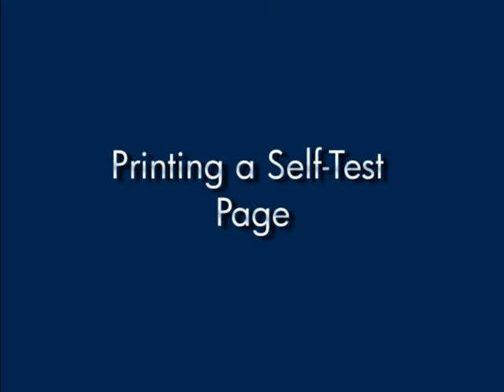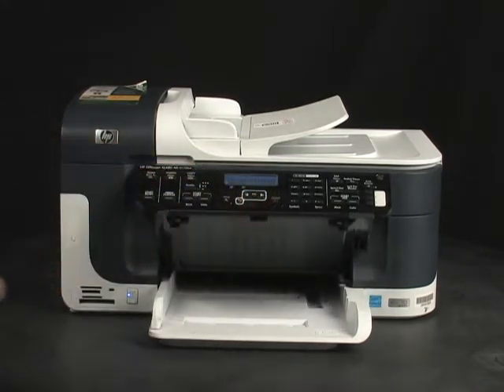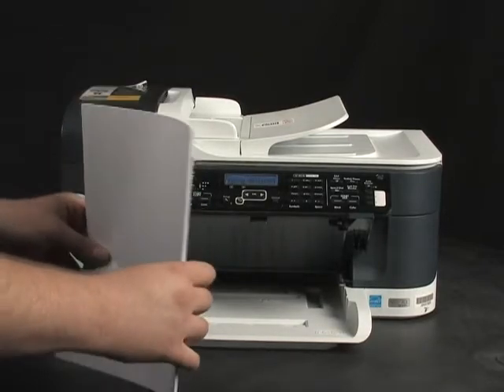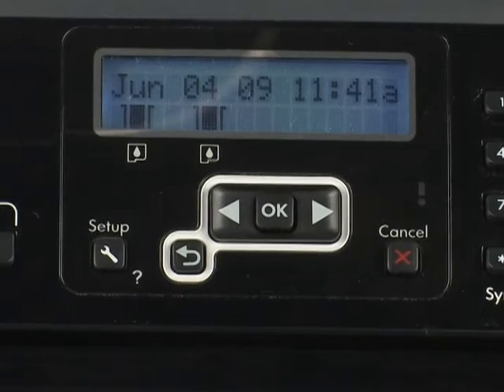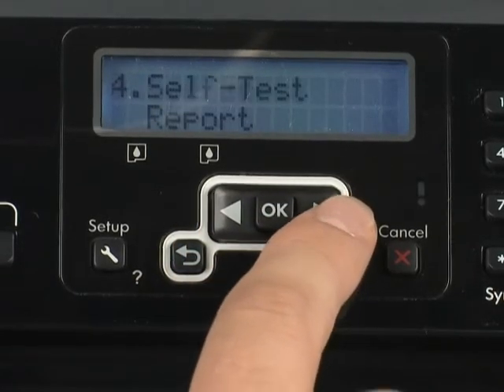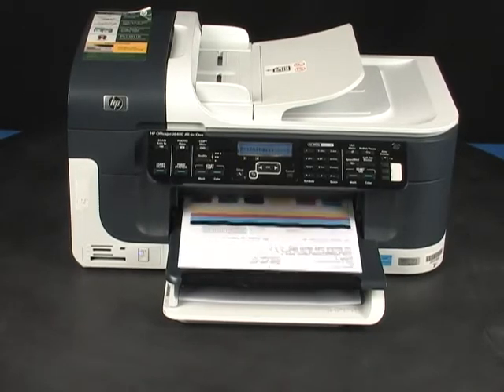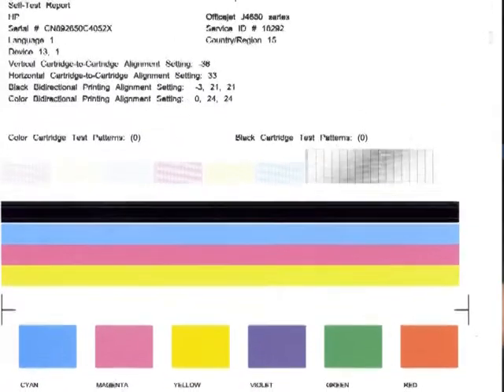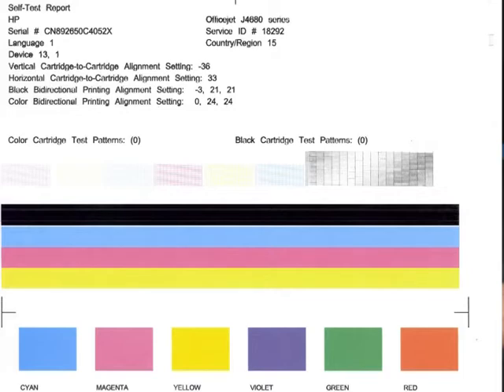Printing a Test Page | HP Officejet J6400 All-in-One Printer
Learn how to print a test page from the HP Officejet J6410, J6413, J6415, J6450, or J6480 All-in-One printer.

The model shown is the HP Officejet J6480 All-in-One Printer.